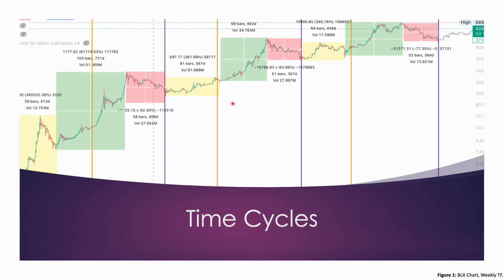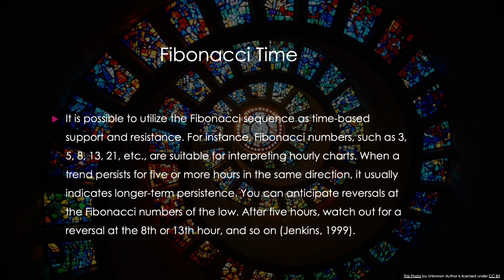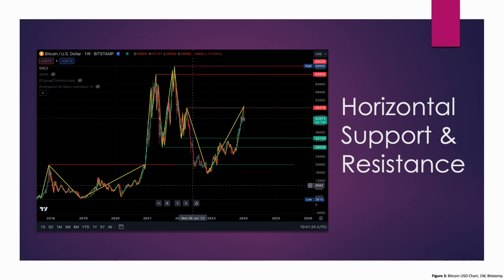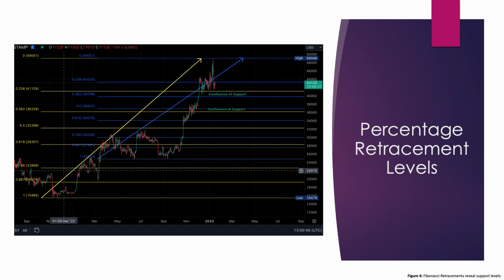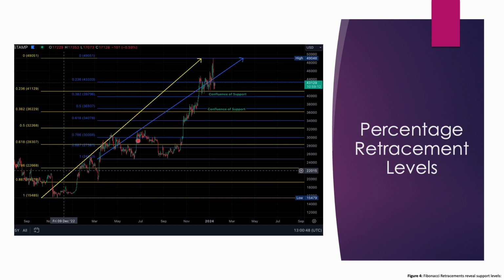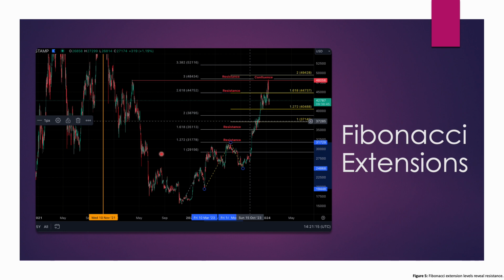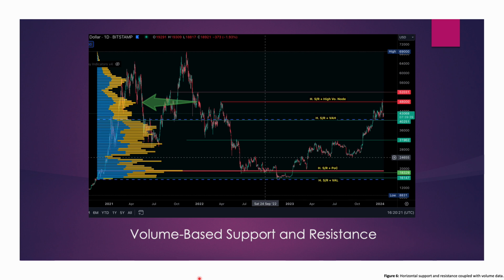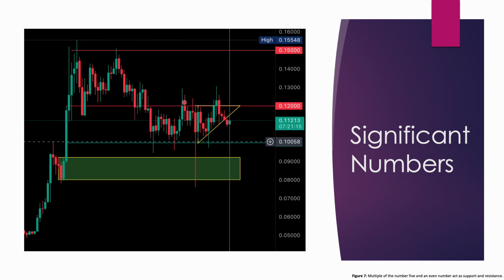Support and Resistance Part 2 - Static Support & Resistance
0:00 Introduction
0:55 Time as a Support or Resistance Level
1:57 Time Cycles
4:30 Monthly Returns
7:00 Fibonacci Time
8:42 Horizontal Support and Resistance
11:13 Percentage Retracements
14:35 Fibonacci Extension
17:00 Volume-Based Support and Resistance
19:10 Significant numbers
22:09 Wrap-up
For updates, follow me on:
• X:  @NewthoughtC
NFA.
Best Wishes.